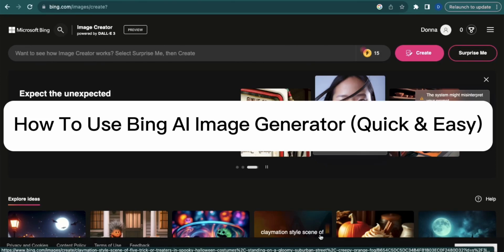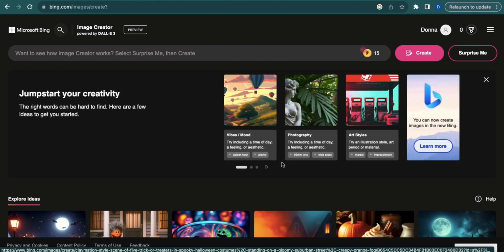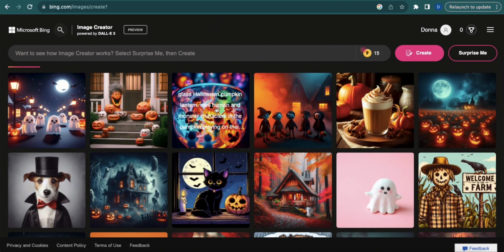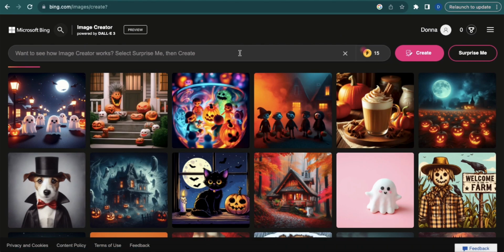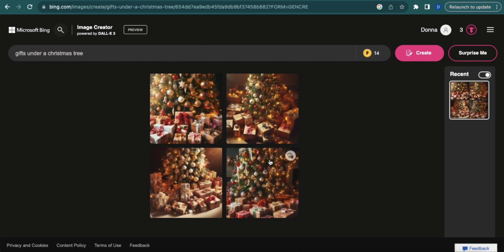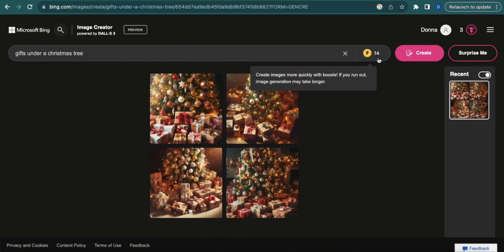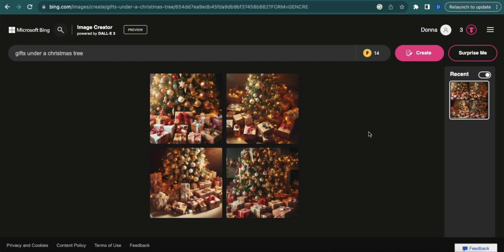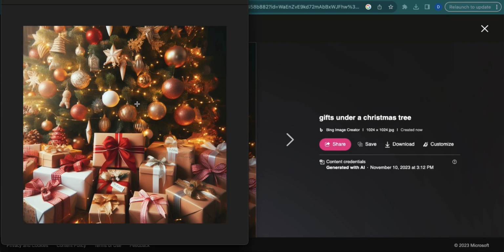How to Use Bing Ai Image Generator (Quick & Easy) !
Learn‎‎‏‏‎ ‎How to Use Bing Ai Image Generator (Quick & Easy)

In this video I will show you‏‏‎ ‎how to use bing ai image generator (quick & easy)